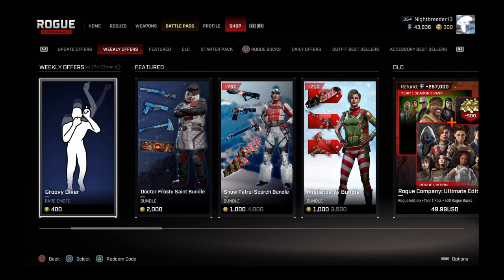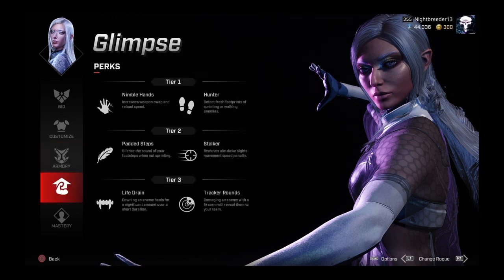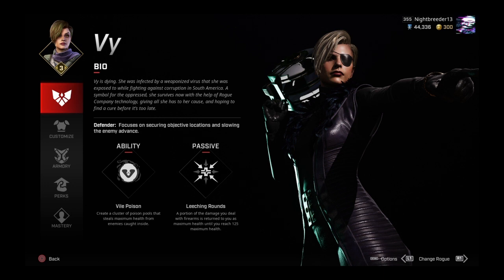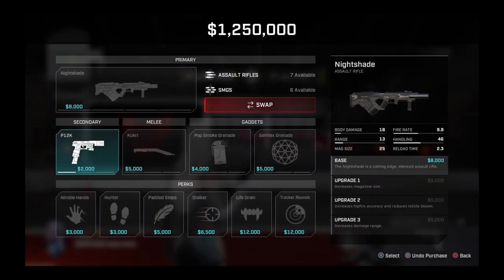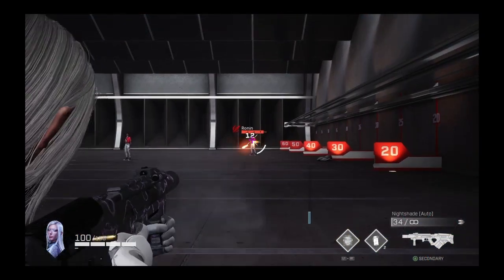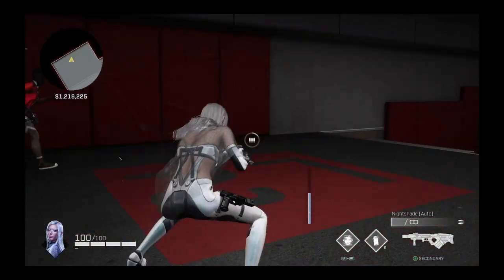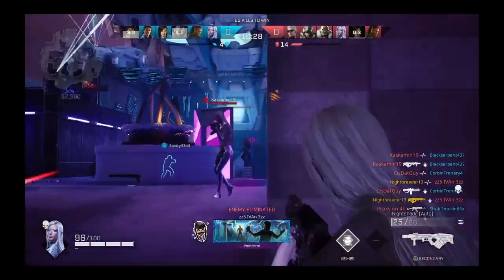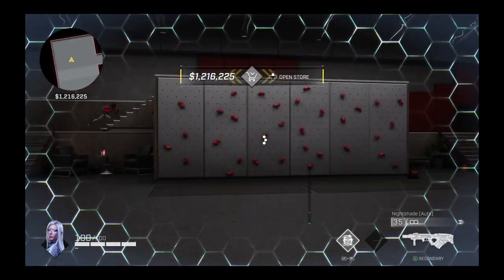Glimpse Update | Rogue Company